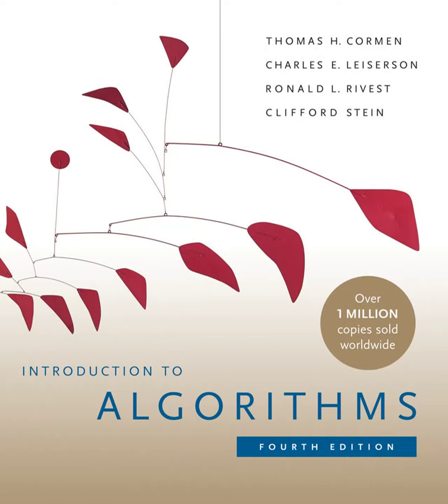Hash Tables: Concepts & Open Addressing | Chapter 11 – Introduction to Algorithms (4th)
📚 Chapter 11 explores hash tables, one of the most efficient data structures for implementing dynamic sets that support INSERT, SEARCH, and DELETE operations. The chapter explains hash functions, collision resolution, and strategies like chaining and open addressing, as well as practical considerations for building high-performance hash tables.

✅ Hash Tables and Direct Addressing
🔸 Hash tables generalize arrays for dynamic sets
🔸 Direct addressing uses key as array index → fast but impractical for large key universes
🔸 Hash tables reduce space usage by compressing key range via a hash function

✅ Hash Functions and Collisions
🔸 A hash function h(k) maps a key to a slot in a table of size m
🔸 Collisions occur when two keys map to the same slot
🔸 Collisions are inevitable when universe size is greater than table size
🔸 Two primary resolution techniques: chaining and open addressing

✅ Chaining for Collision Resolution
🔸 Each table slot contains a linked list of elements
🔸 INSERT appends element to the front of its chain
🔸 SEARCH scans the appropriate chain
🔸 DELETE removes from the list using a pointer
🔸 Load factor α = n/m → expected number of elements per chain
🔸 With independent uniform hashing, average-case search time is Theta(1 + α)

✅ Open Addressing
🔸 All elements are stored inside the table — no external lists
🔸 Uses probing to find alternate slots when collisions occur
🔸 Probe sequence h(k, i): each i gives a different slot
🔸 Must ensure probe sequence eventually covers entire table

🔸 Common strategies:
 🔸 Linear Probing: h(k, i) = (h₁(k) + i) mod m
  🔸 Good cache performance but suffers from primary clustering
 🔸 Double Hashing: h(k, i) = (h₁(k) + i × h₂(k)) mod m
  🔸 Avoids clustering with better spread
  🔸 h₂(k) must be relatively prime to m

🔸 Deletion in open addressing is tricky → special DELETED markers or deletion-aware methods are required

✅ Performance of Open Addressing
🔸 Assumes independent uniform permutation hashing
🔸 For load factor α (less than) 1:
 🔸 Expected probes for unsuccessful search: ≤ 1 / (1 – α)
 🔸 Expected probes for successful search: ≤ (1 / α) × ln(1 / (1 – α))

✅ Hash Function Design
🔸 A good hash function distributes keys uniformly and independently
🔸 Static Hashing Techniques:
 🔸 Division Method: h(k) = k mod m; m should be a prime
 🔸 Multiplication Method: h(k) = floor(m × (kA mod 1)), 0 (less than) A (less than) 1
 🔸 Multiply-Shift Method: fast when m = 2^l, uses bit shifts and multiplication

✅ Universal and Random Hashing
🔸 Universal Hashing: hash function chosen randomly from a family
🔸 Ensures low collision probability: Pr{collision} ≤ 1/m
🔸 Construction via number theory:
 🔸 Choose prime p (greater than) all keys
 🔸 h(k) = ((a × k + b) mod p) mod m
🔸 Multiply-shift universal families also exist

🔸 Random Hashing: picks h randomly at runtime
 🔸 Practical with support from modern hardware for hash computation

✅ Practical Considerations
🔸 Modern CPUs have memory hierarchies — cache-friendly access is critical
🔸 Linear probing performs well due to sequential memory access
🔸 Hash functions like the Wee Hash Function are designed for fast computation on modern processors
🔸 Variable-length keys (e.g., strings) require specialized handling or cryptographic hash functions